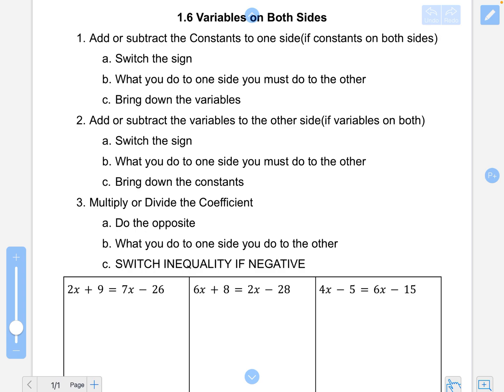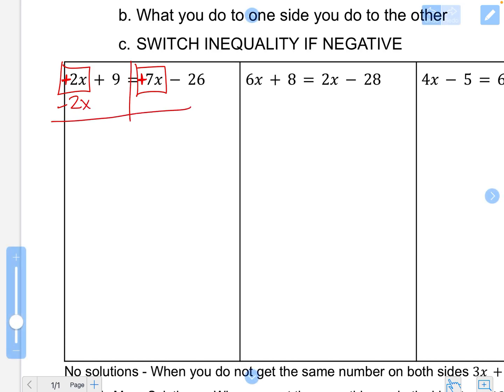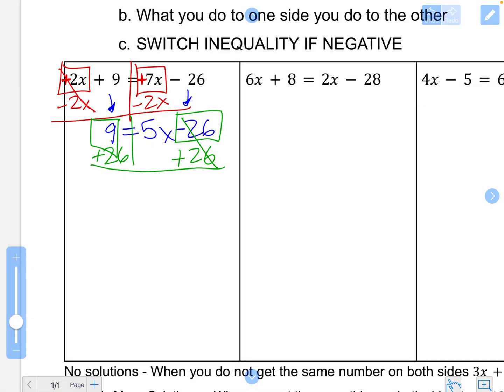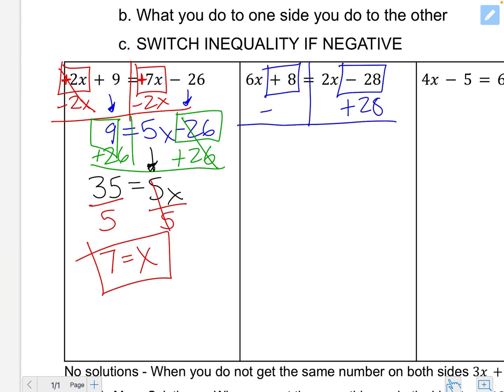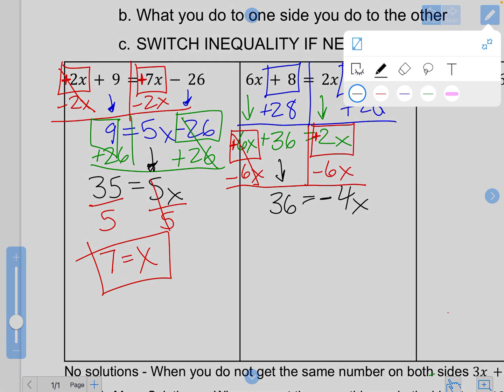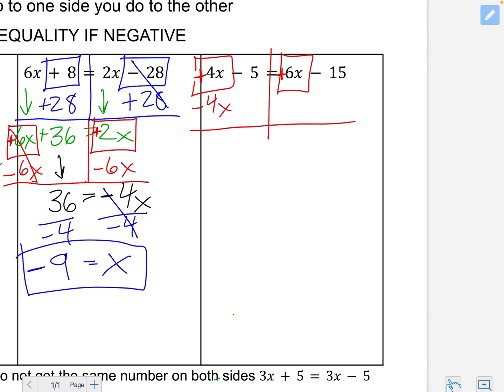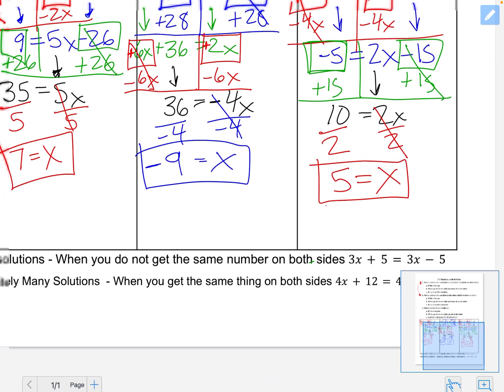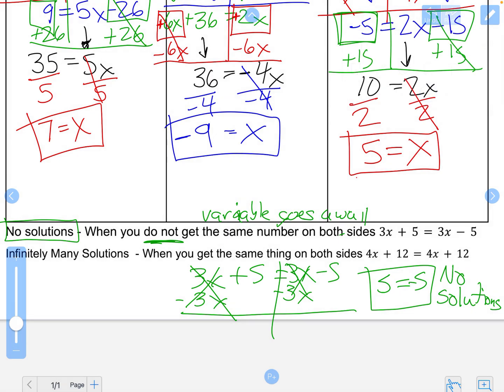1.6 Algebra 1 Notes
Solving equations with variables on both sides of the equation